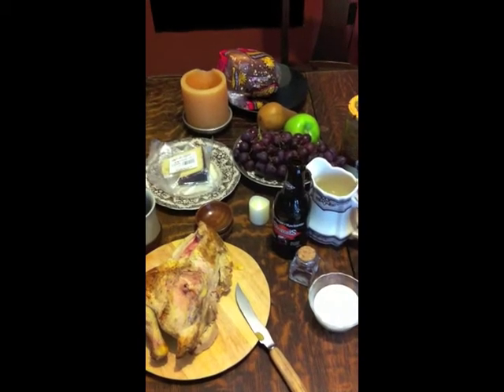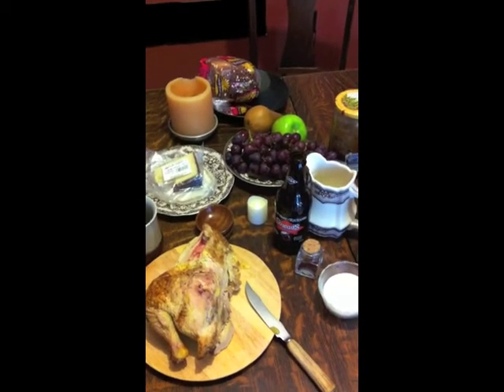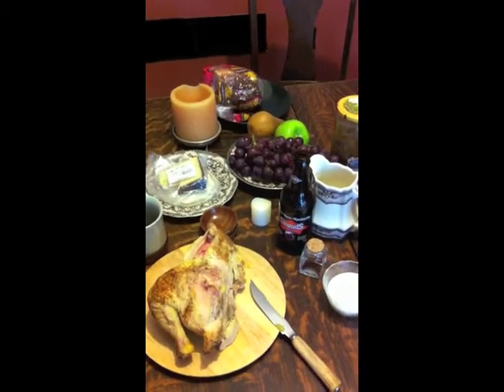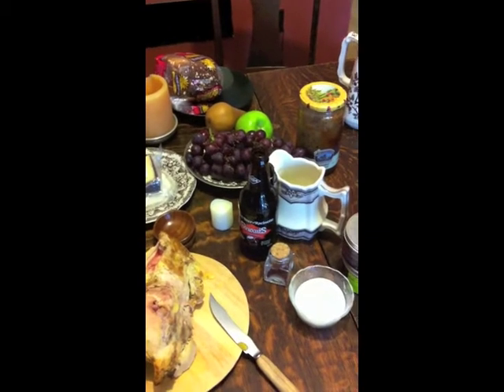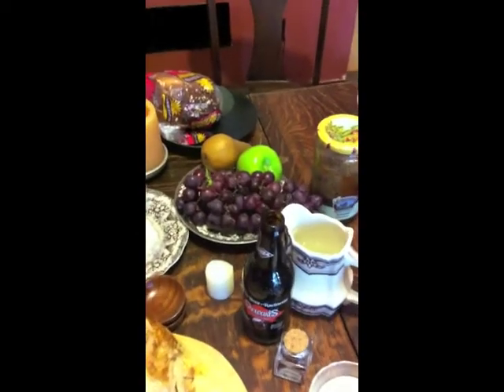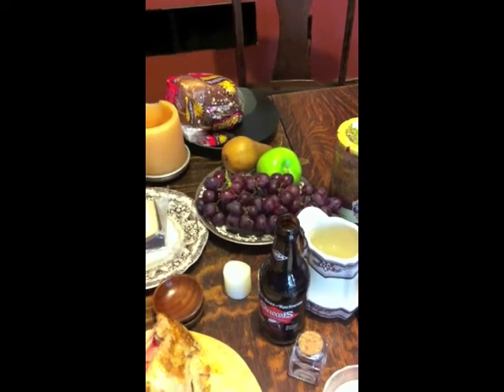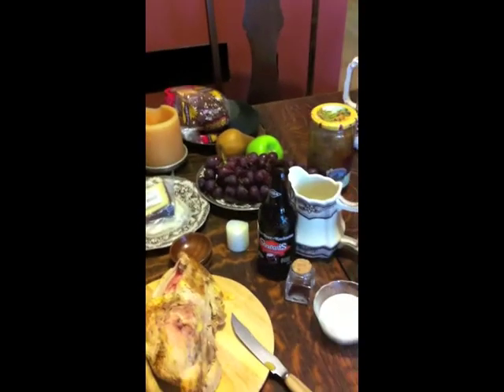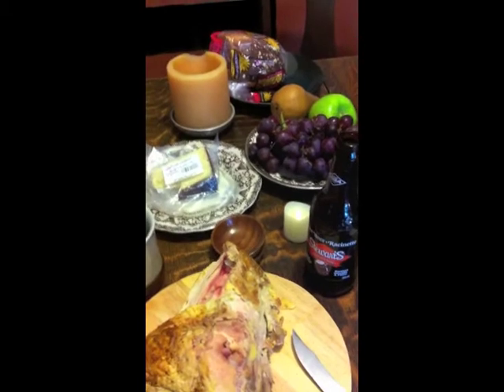Kid's Medieval Feast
Host Alison Pentland, and owner of Mississauga Costume store, FeeFiFoFun.ca shows parents and teachers how-to create their own medieval feast.